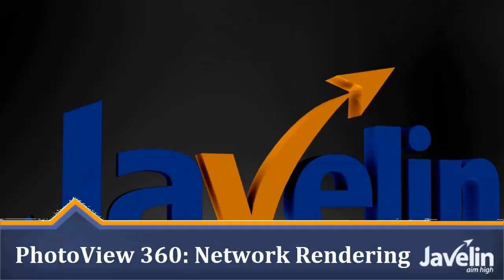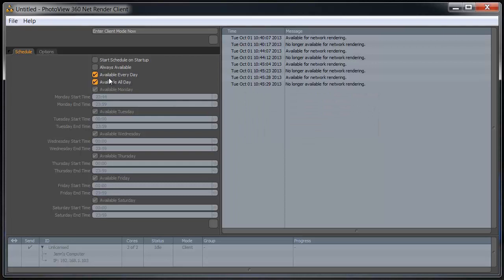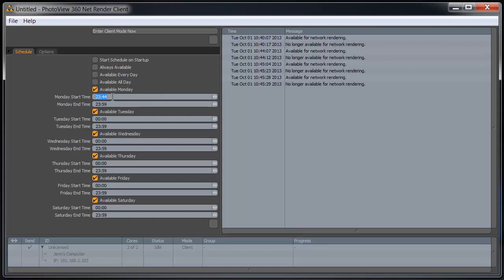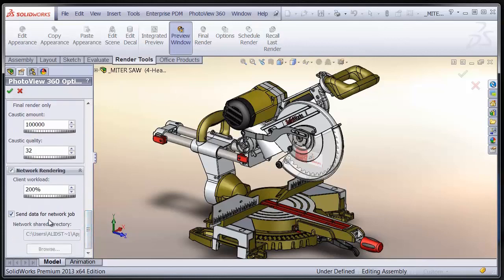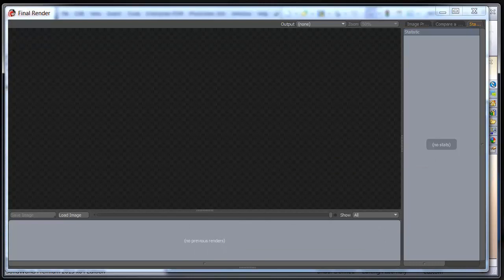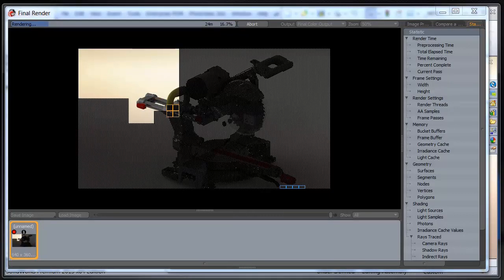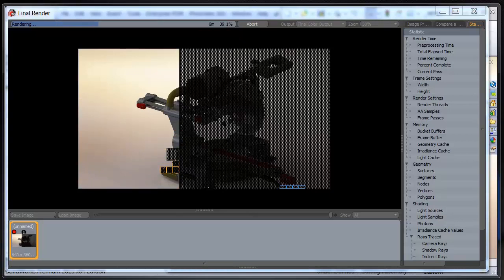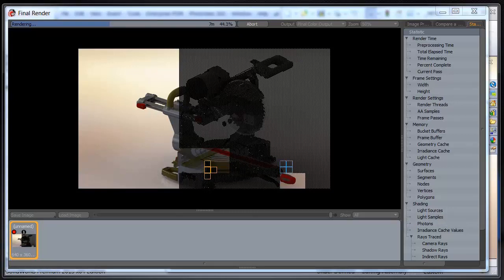SolidWorks PhotoView 360 - Distributed Network Rendering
The PhotoView 360 rendering tool in SolidWorks can produce some astounding photo realistic renders.  However large, high quality renders don't happen instantaneously. In fact a large render of a highly complex model could take hours to complete, even on a very powerful system.  PhotoView 360 users have always been able to set up SolidWorks to schedule renders to run un-attended at times that they are not at their workstations, but now with SolidWorks 2013 they can take advantage of the processing power of other computers on their office network during this downtime as well, sharing the processing load across multiple systems.